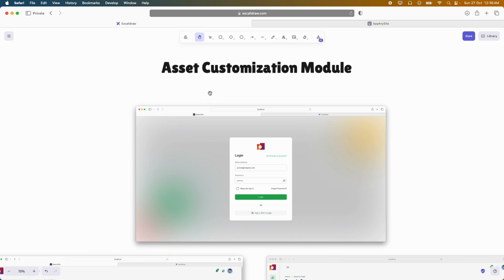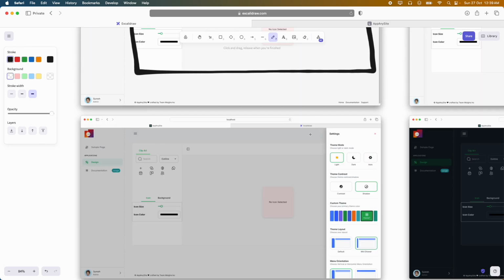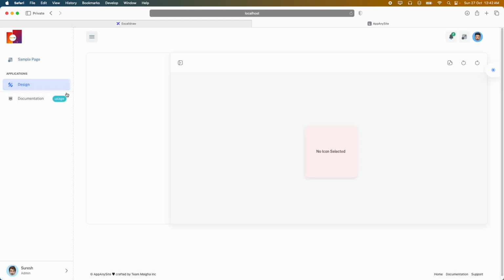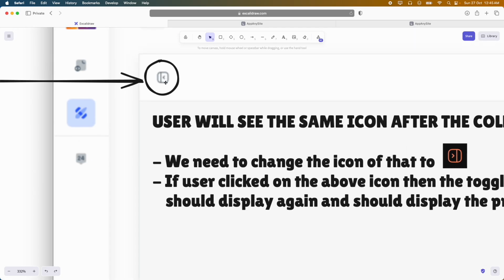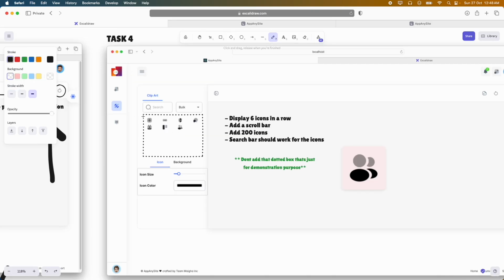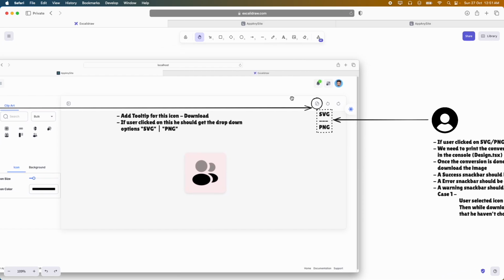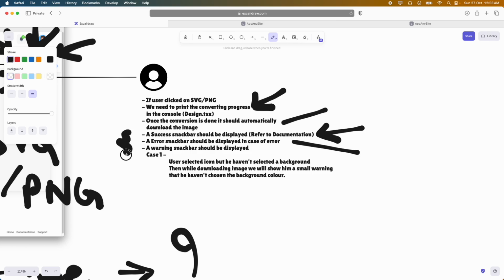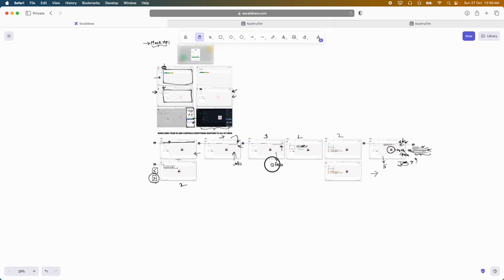Sprint 2 for Asset Customization Module | APN-ACM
Welcome to our Sprint 2 planning video! 🎥 In this session, we’ll be exploring the next stage of development for the Asset Customization Module (APN-ACM). With Sprint 1 successfully completed, it’s time to level up with additional functionalities and enhancements. 🚀

We’ll dive into the new features planned for APN-ACM in Sprint 2, building on the solid foundations from Sprint 1. Expect to see enhanced workflows, new integrations, and a closer look at the expanded system architecture, all designed to make this module more versatile and powerful. 📊💼

This video also covers our detailed Sprint 2 plan, highlighting the specific improvements and functional goals we aim to achieve. For interns and anyone following our development journey, this is a fantastic resource to see how each phase of the project evolves and how we build, integrate, and refine APN-ACM. 🔍💻